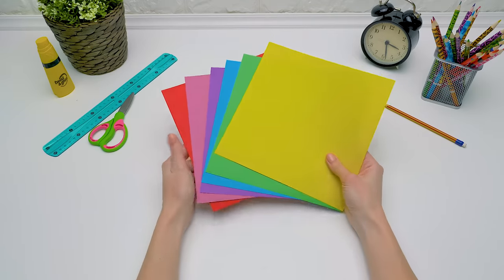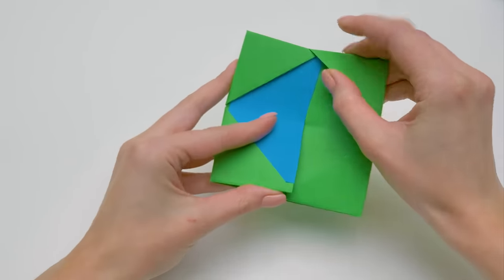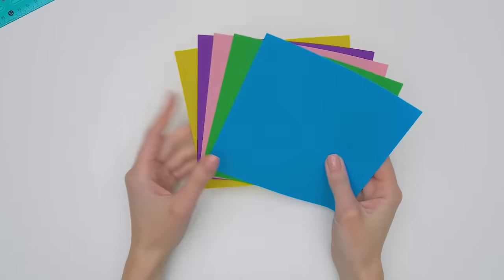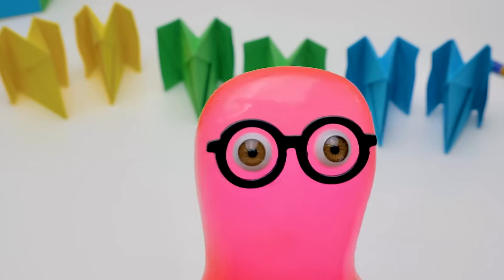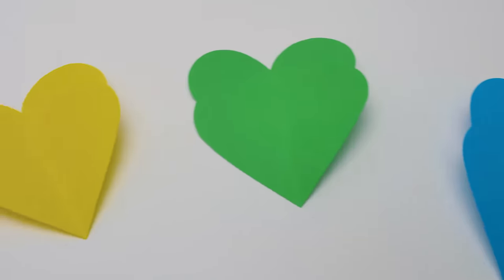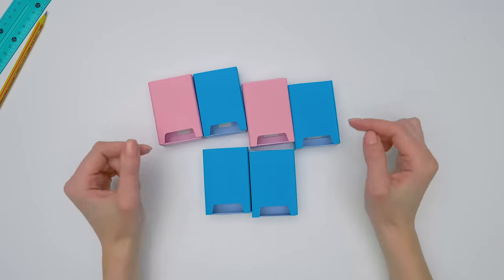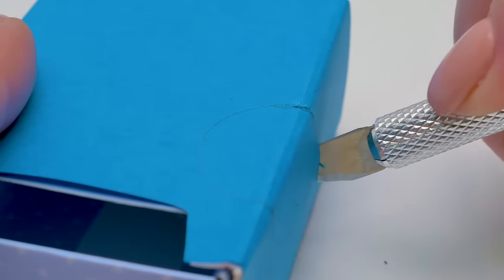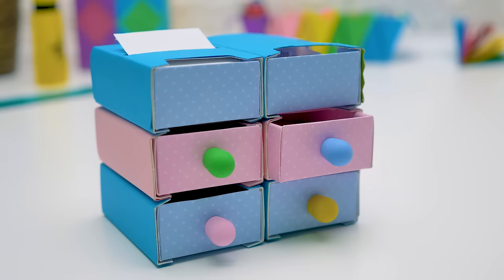4 DIY You Can Make in 5 MINUTES! DIY SCHOOL SUPPLIES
Sue is taking part in a school charity fair. And she needs some easy crafts because she doesn't have much time to make them. Sam is there to help her, of course. And they will make these crafts in no time together! Ask your friends to help you make these, too! It will be fun!

1:00 First, Sam and Sue make a bright and colorful pencil holder out of paper segments. Each segment is made out of two pieces of colorful paper. It's best to take contrasting colors. Then, all the segments are glued together, forming a hexagon. After that, you need to glue the bottom and it's done!

3:00 Second comes a very cute desk organizer for small items, like paper clips or push pins. This craft doesn't even need glue. Sue simply folds several pieces of paper in a special way and then attaches them to each other. No small item will be lost now!

4:34 Do you like notepads? Sam and Sue love them. That's why they make a very simple heart-shaped notepad. Sue cuts out colorful hearts using a stencil and then glues them together. Adorable!

6:24 And the last, but not the least, is a tiny set of drawers made of small paper boxes. It may require a bit more of your time, but it's certainly worth it! Sue makes a notes holder and a sticky tape dispenser in the two top drawers. And then she glues them all together and adds little erasers to make knobs for the drawers.

You can make these items for yourself or for your friends or for a school charity fair! The choice is yours!